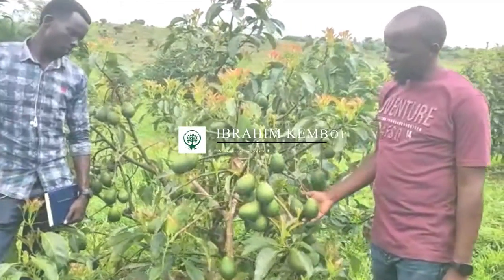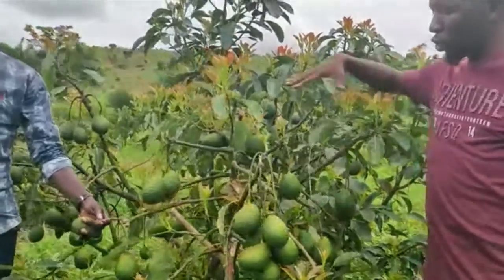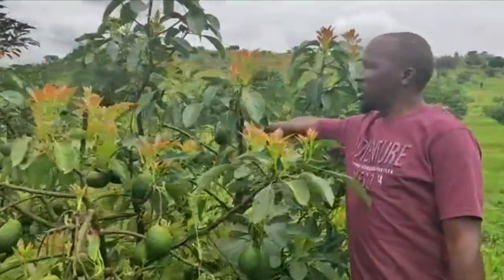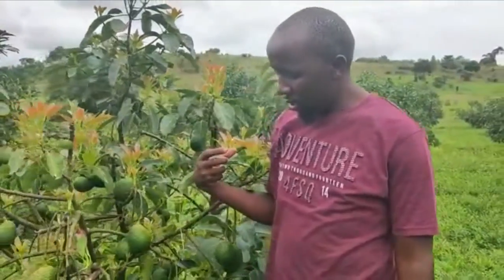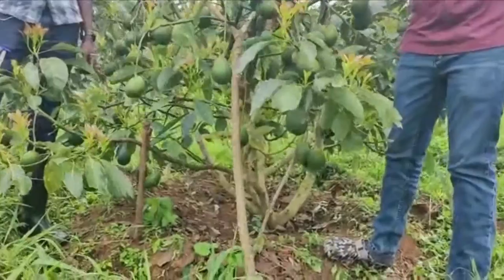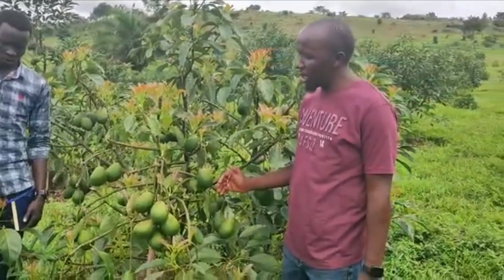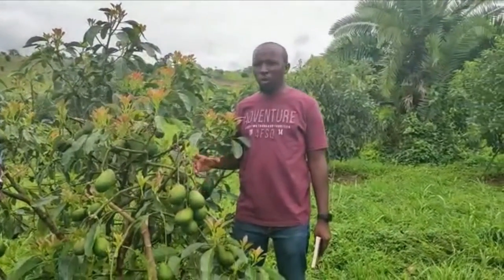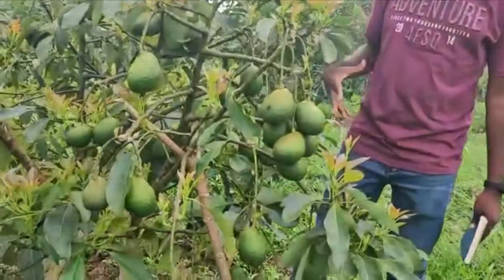Over bearing in Avocado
Our Agronomist takes you through the issues of over bearing and what are the consequences. all you need to know and what you have to do in this case.